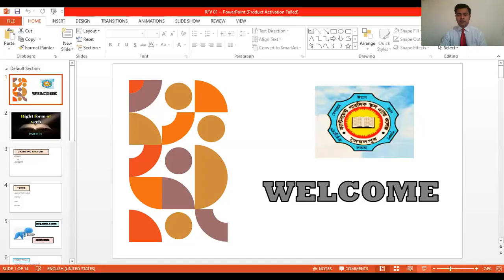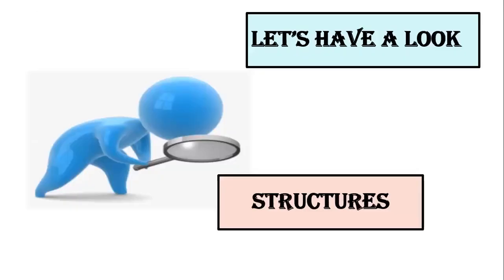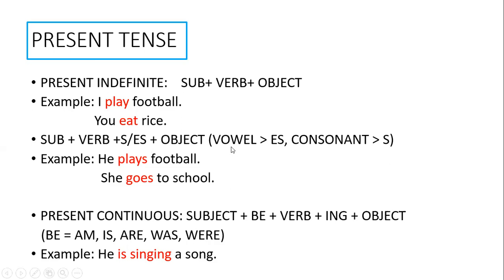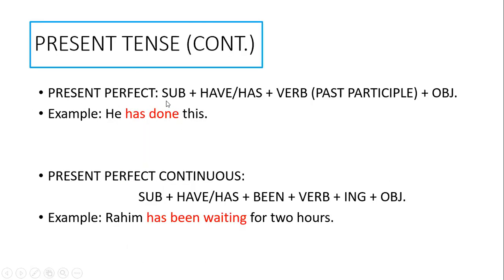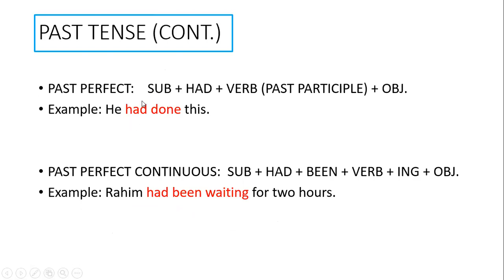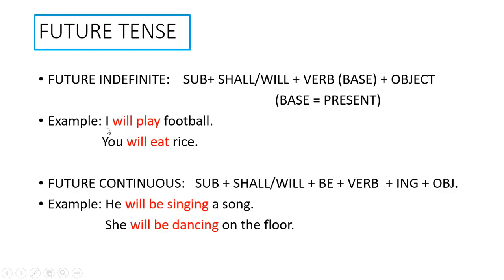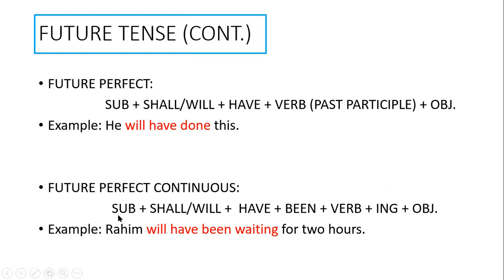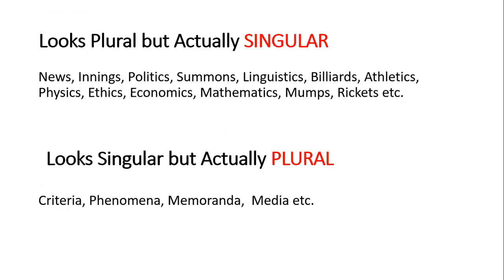Class VIII & IX-X: English: (Right Form of Verb Part-1)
Shibasis Kumar Paul
Assistant Teacher